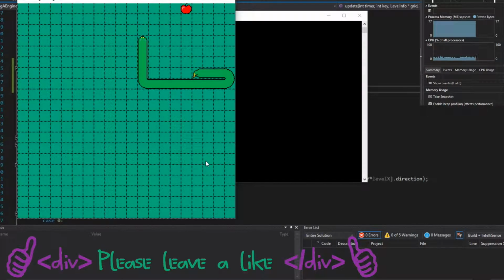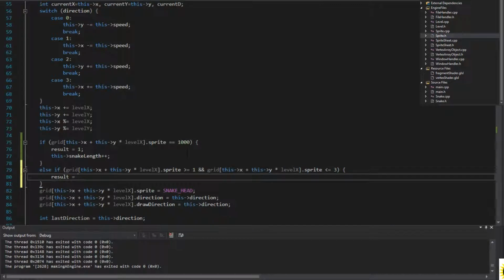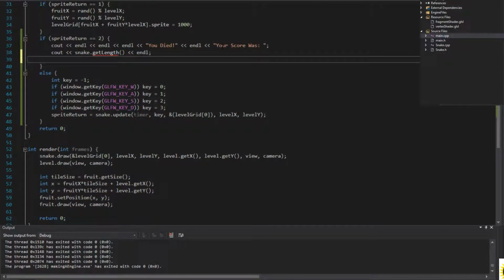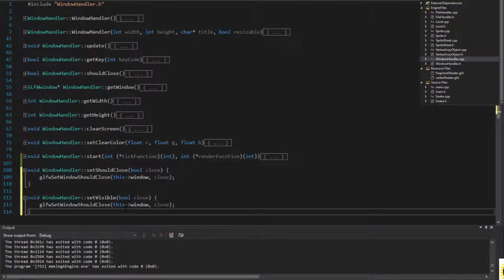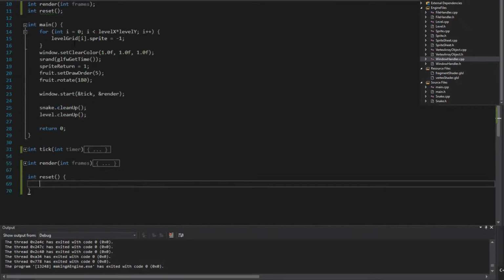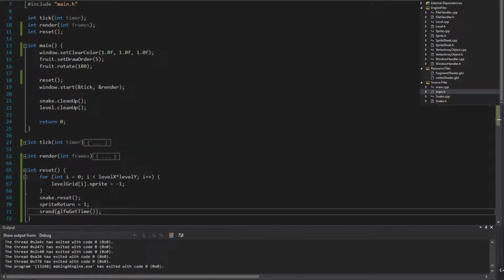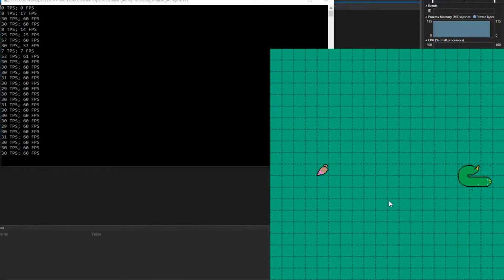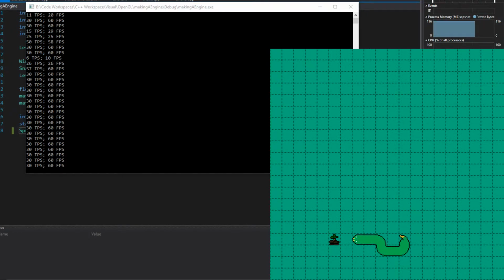Let's Make Snake: Dying and Finishing #6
So following me making an engine in C++ and OpenGL I continue my work towards a Snake replica.

In this episode I grant the ability for the snake to die and then tidy up to finish the game.

Please take note that I am still learning all of this so please do bare with me.

OS: Windows 10
Code: C++
Graphics Library: OpenGL
Engine: Custom